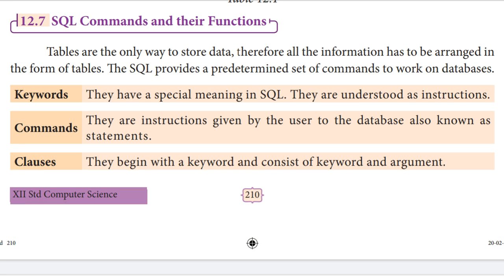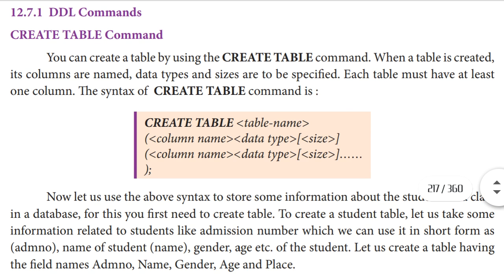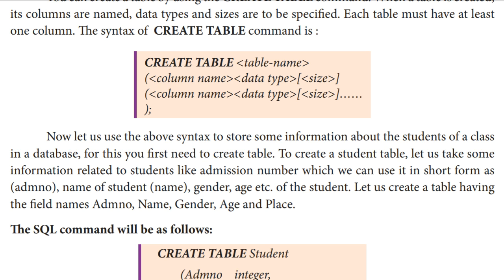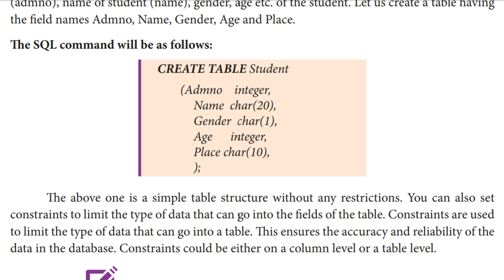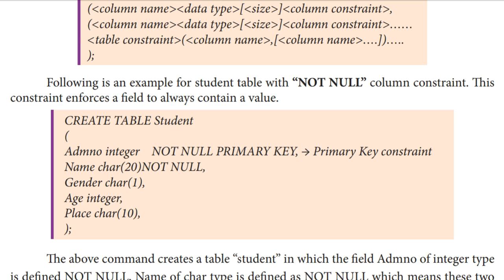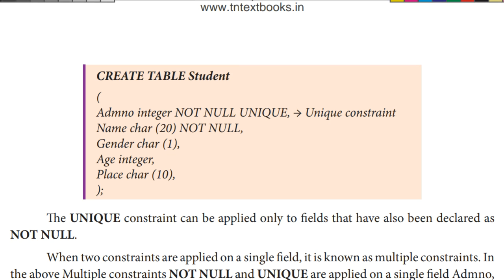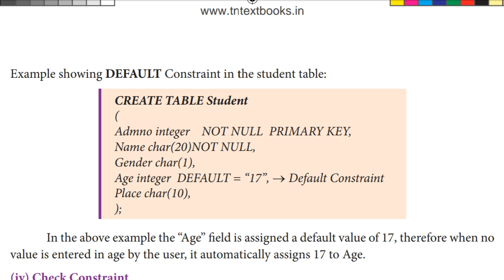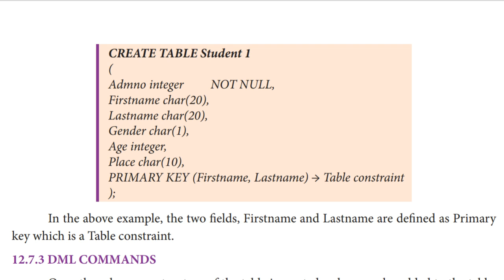XII - Std Computer Science , Ch:12 Create a table, Types of Constraints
➽ Subramania Bharathi English Higher Secondary School, Thirukkanur, Puducherry